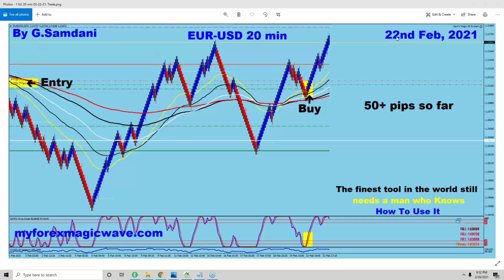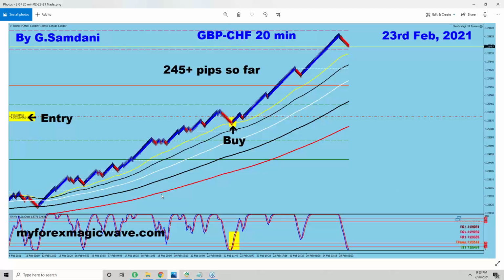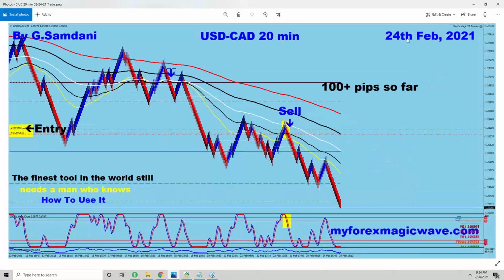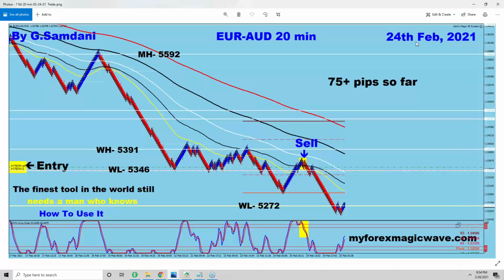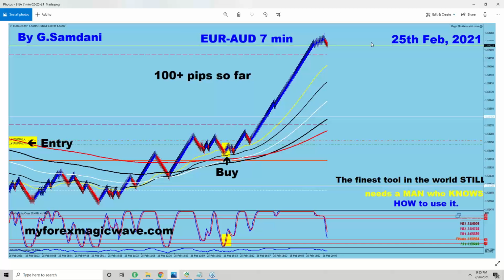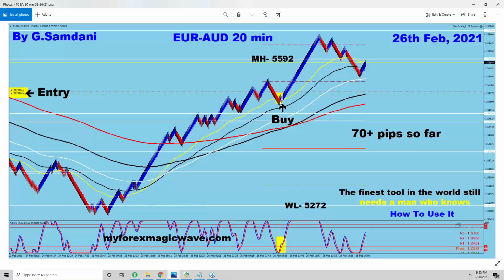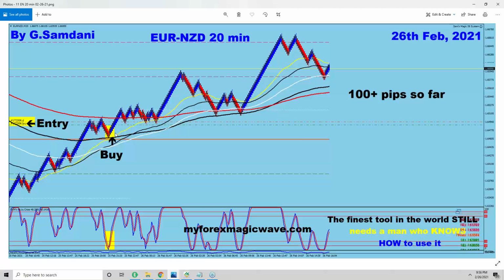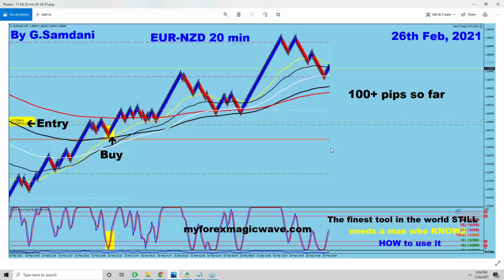Forex, EUR-USD, EUR-AUD, AUD-JPY etc... trades taken last week using "magic IB System". 02-26-21.